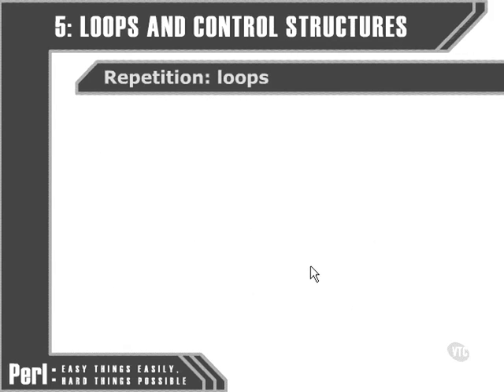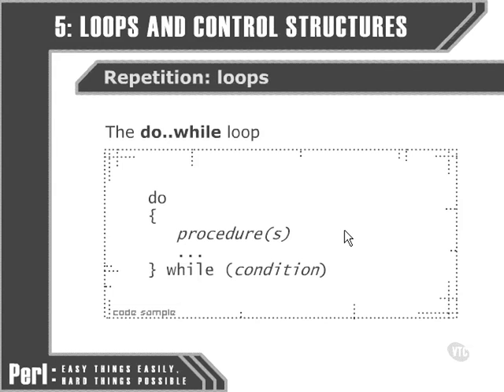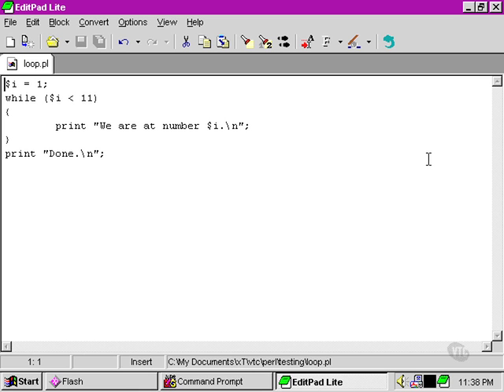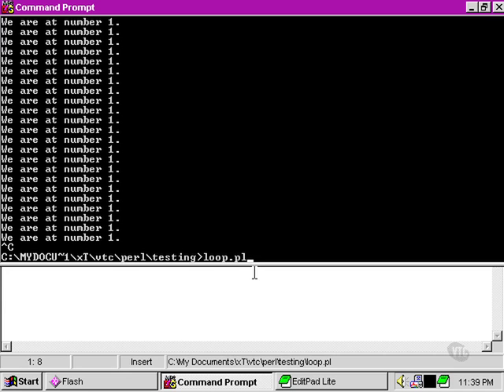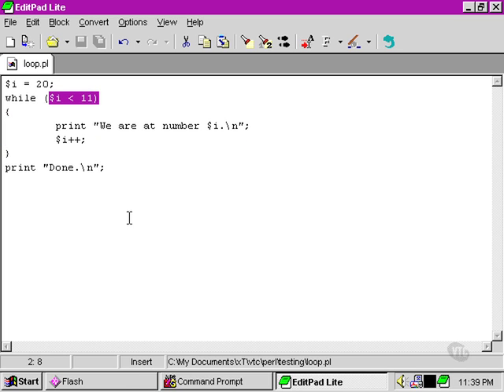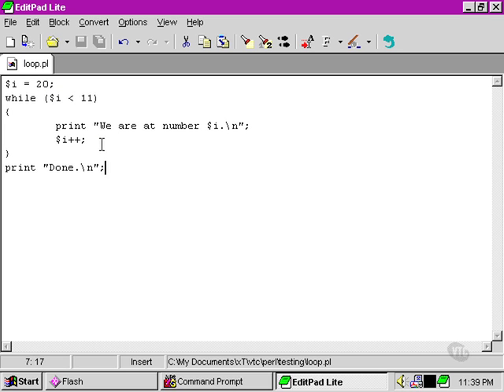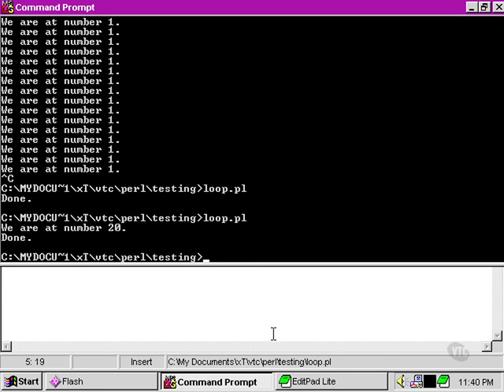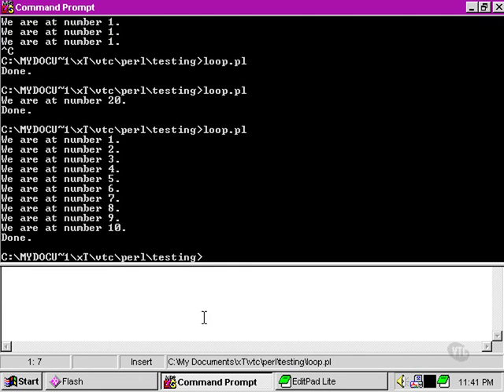VTC Player Perl Fundamentals, The do while loop